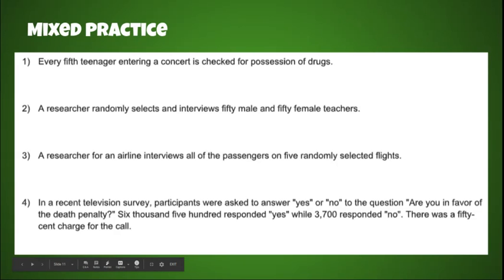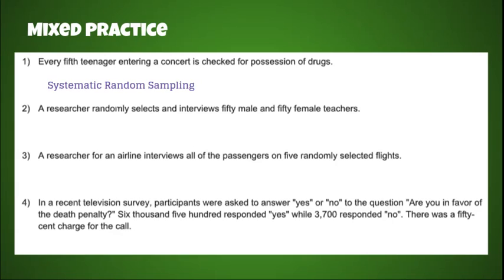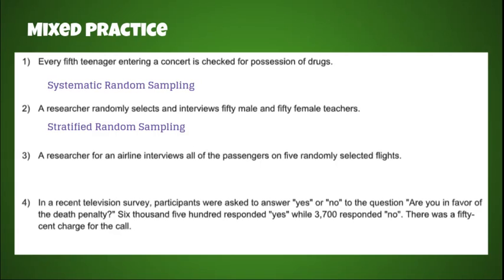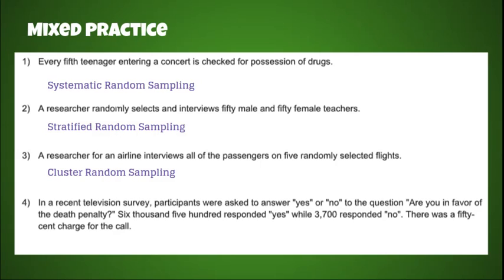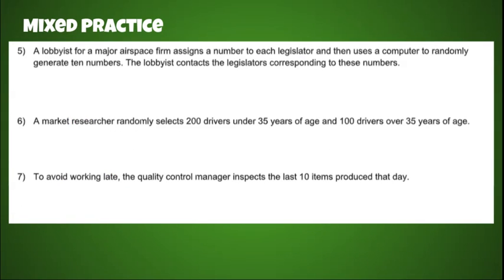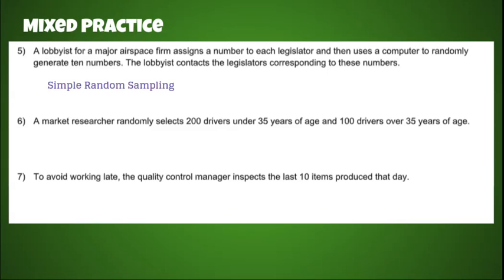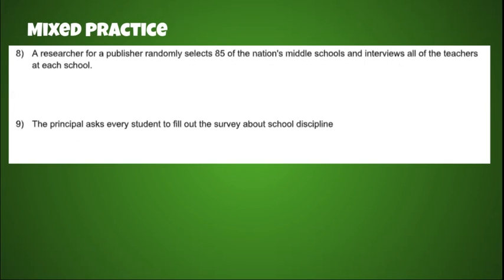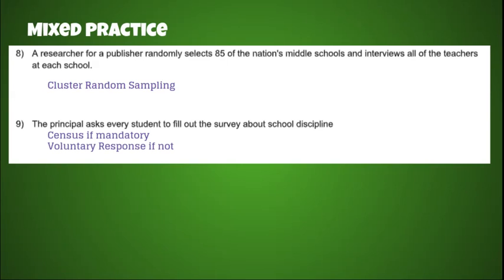types of sampling - examples!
examples involving types of sampling... cluster, stratified, voluntary response, systematic, simple random, census, convenience